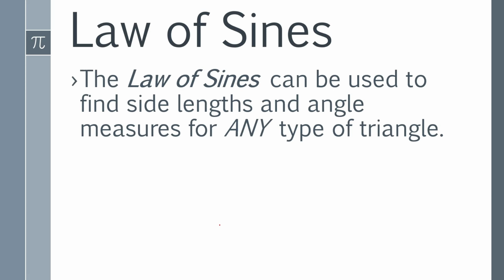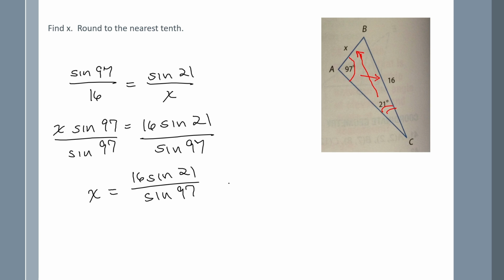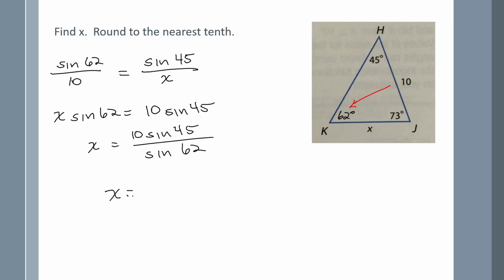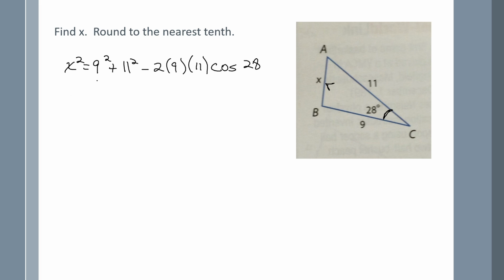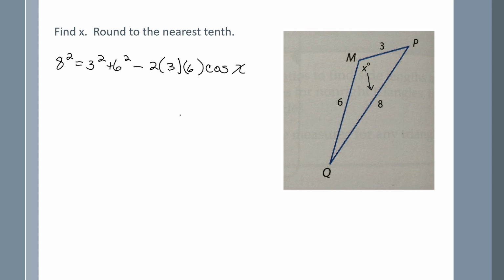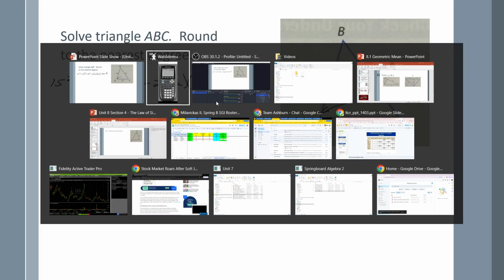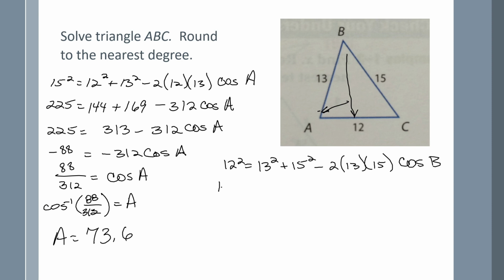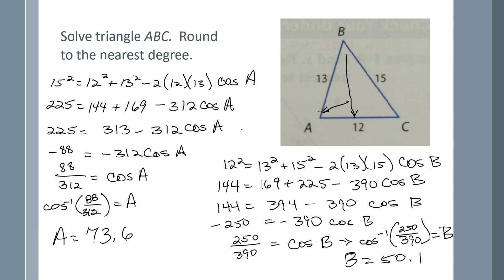Unit 8 Section 4 - Law of Sines and Law of Cosines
Law of Sines and Law of Cosines. This video was made with Clipchamp